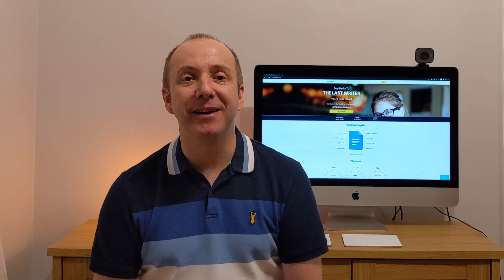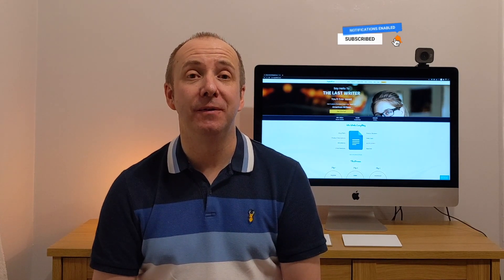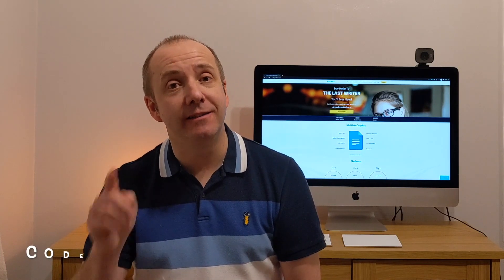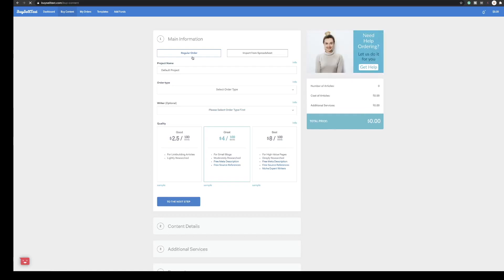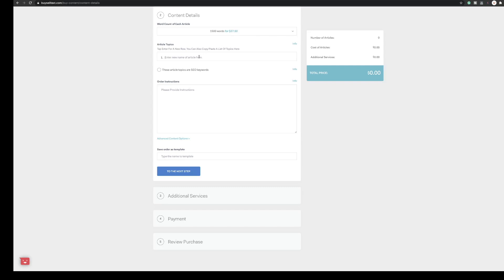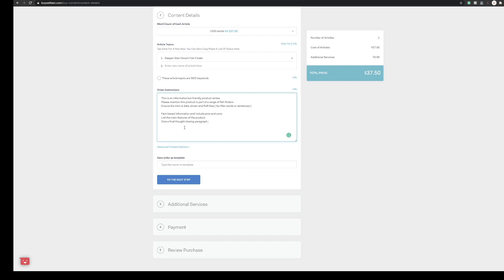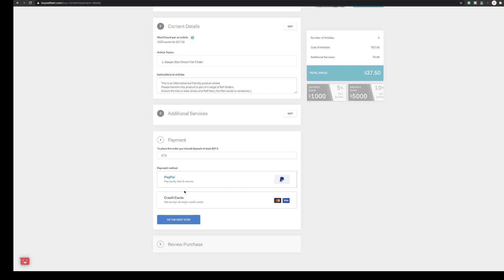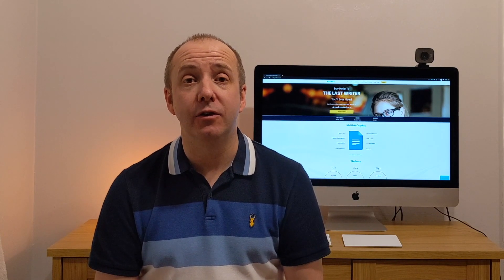BUYSELLTEXT REVIEW - Let's put them to the test!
Buyselltext is where I outsource a lot of my content. I usually use their 4 cents per word writer level of service.

But how does their 2 cents and premium 8 cents per word compare?

This is my Butselltext review.

This is part1, where we order the articles. In the next video, we'll see the published live articles.

Then we can compare all three and see which we like the best and which offers the best value for money.

We'll also see how long it took them to complete the content.

Outsourcing blog content is the fastest way to grow your website. But it needs to be cost-effective.